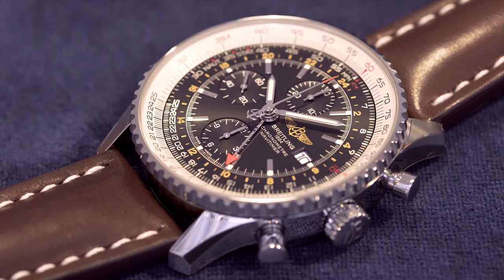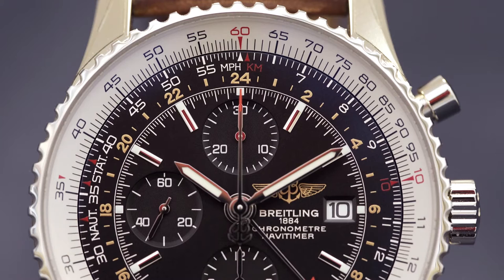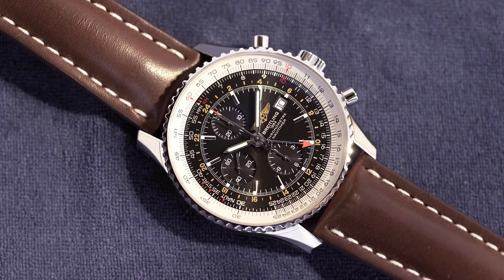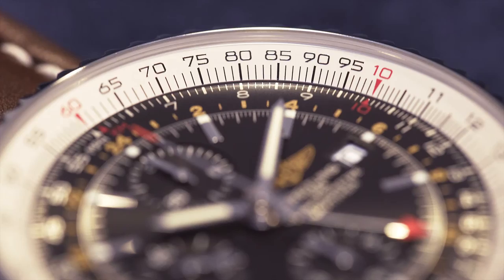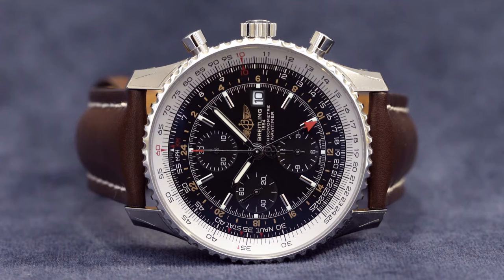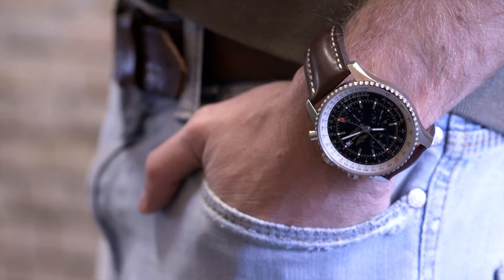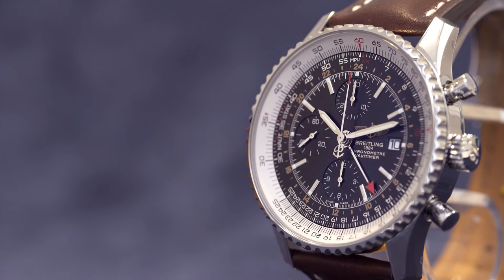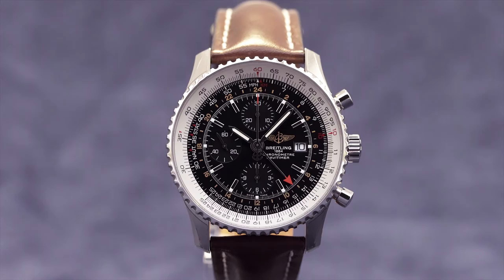Breitling Navitimer World GMT In Under A Minute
Join Montredo as we take a look at the Breitling Navitimer World GMT in Under A Minute.

In many ways, this Breitling Navitimer is a lot of watch. First of all, there are few other timepieces that will offer as many useful functions as the Navitimer World GMT: It combines a chronograph with a GMT complication, and features a multitude of applications that allow you to determine average speed, currency conversion and other operations.

Regarding its measures, there really is no other way to put it: The Breitling Navitimer World is a big watch and feels just as large on the wrist. Not only because of its diameter of 46 millimetres, but also because of its case height of 15.5 millimetres.

Its style, heritage, and, not least, its set of tools make the Navitimer World GMT the ultimate pilot watch.

MONTREDO